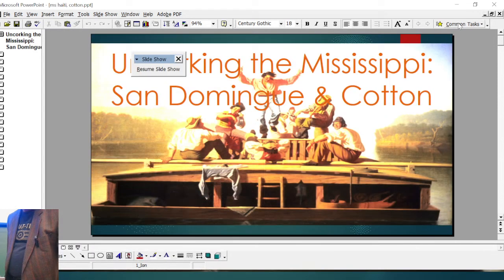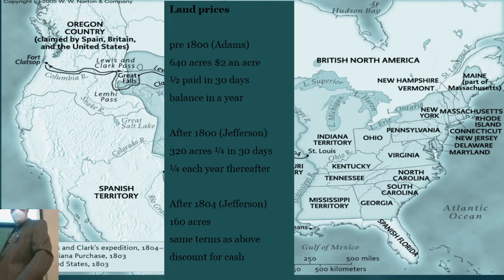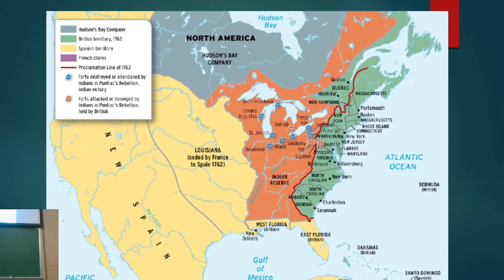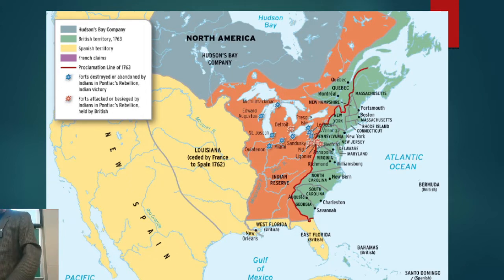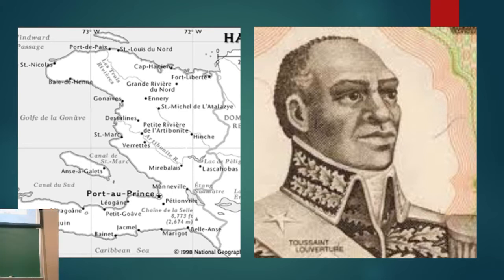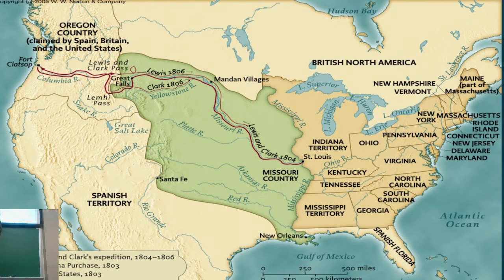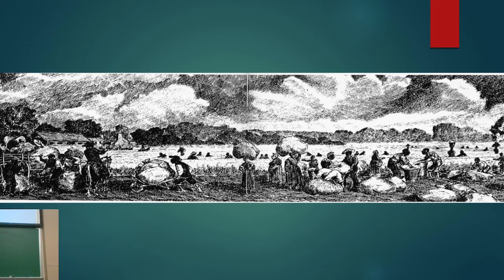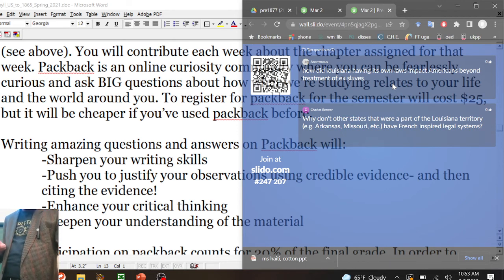ms haiti & cotton